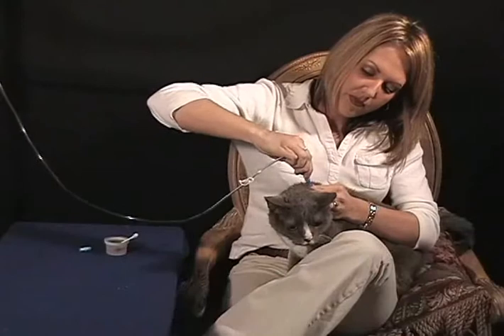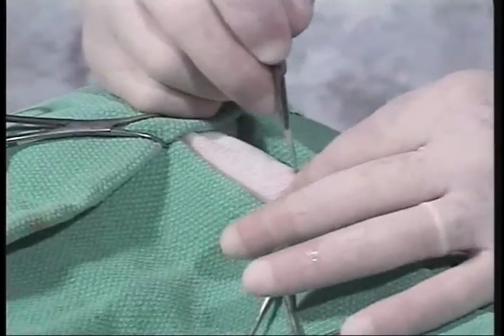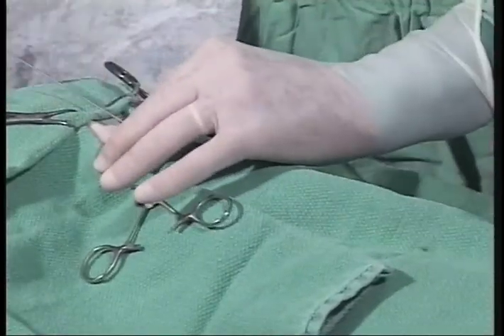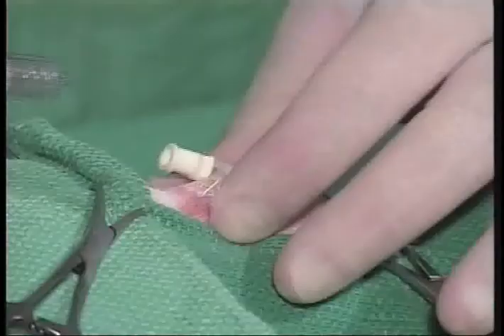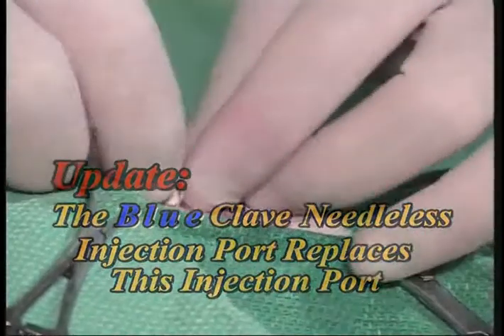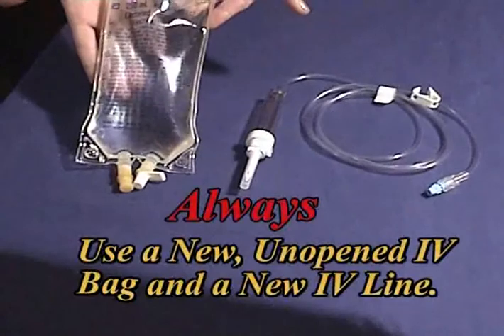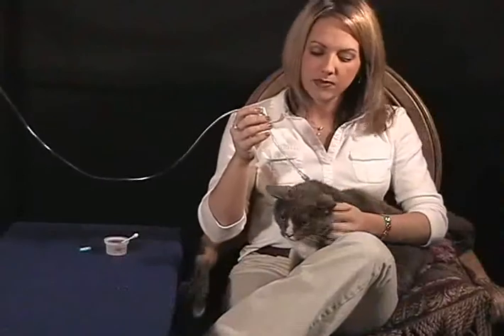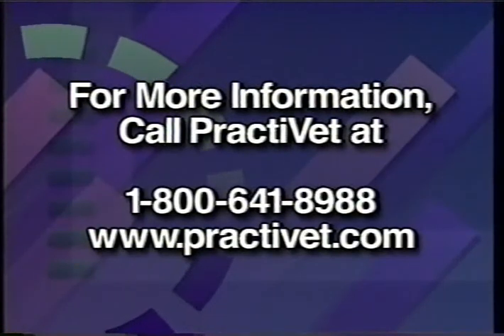Tartós (1 hónap - 2 év) szubkután folyadék adása (GIF-TUBE)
GIF-Tube: Subcutaneous Fluid Administration. Tartós (1 hónap - 2 év) szubkukután (böralatti) folyadék adható kutyáknak és macskáknak, krónikus veseelégtelenség esetén. További információk